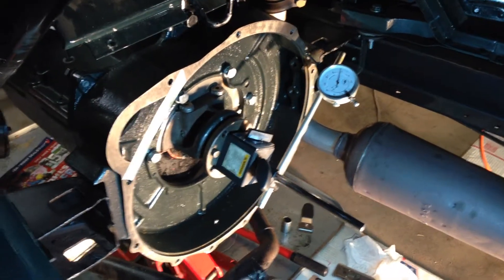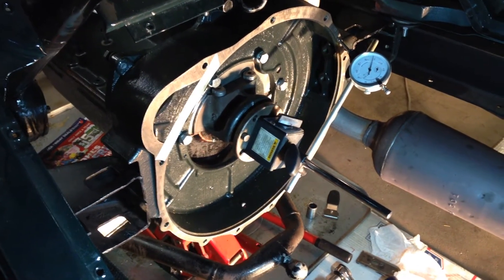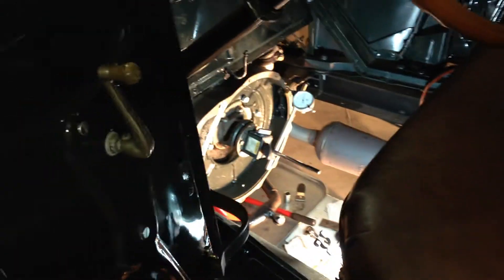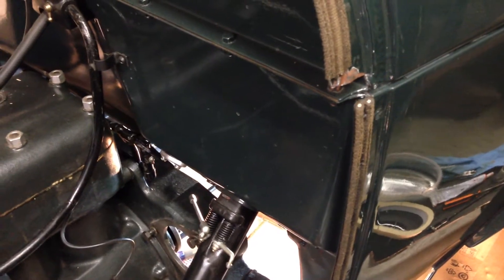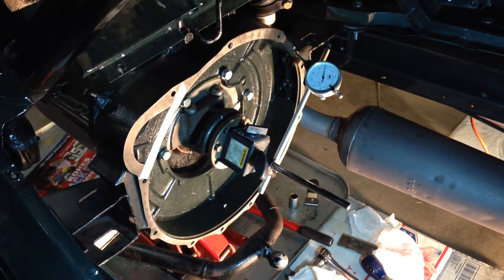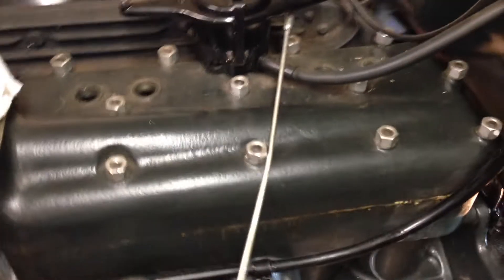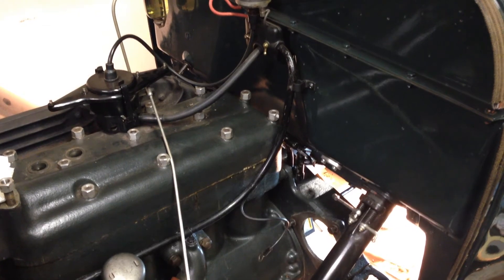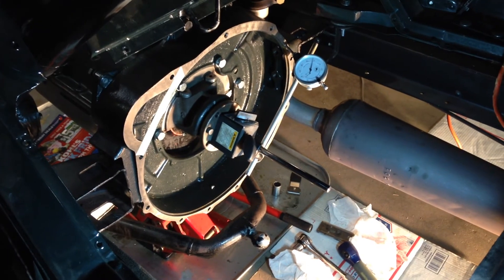Checking the run out on a 1928 Model A Ford Clutch Housing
We wanted to make sure we had the flywheel housing aligned as precisely as possible - for smooth clutch engagement.

We started out about .013 out (top to bottom, roughly) and, after adding an additional .010 shim material to the top ears (where the bellcrank goes) we ended up at about .006 total runout.

Given out relatively crude set up and lack of experience, I think we did a good job.

Now, I'll let you know how smooth the clutch is soon!